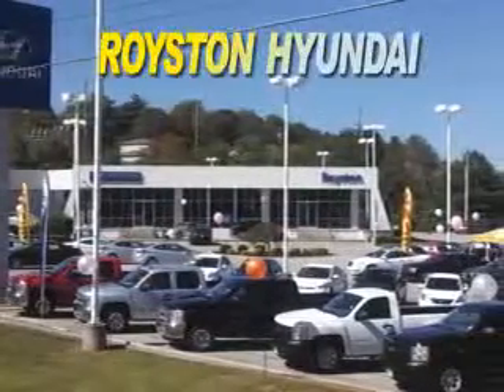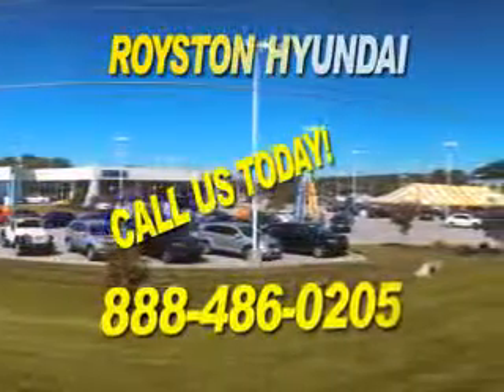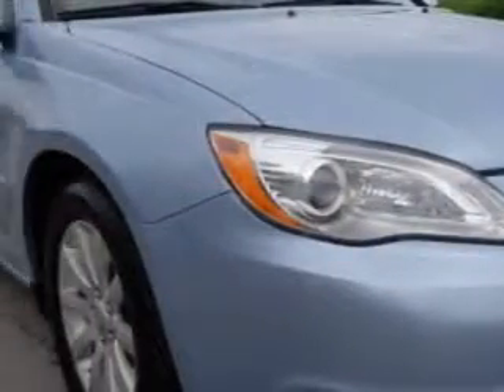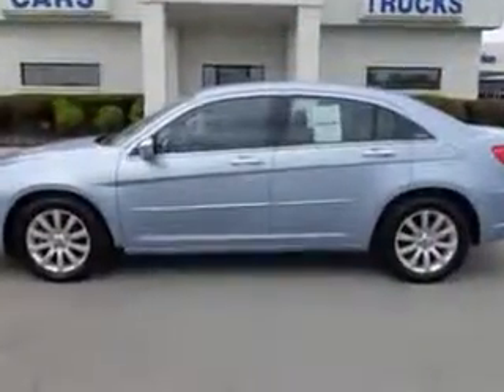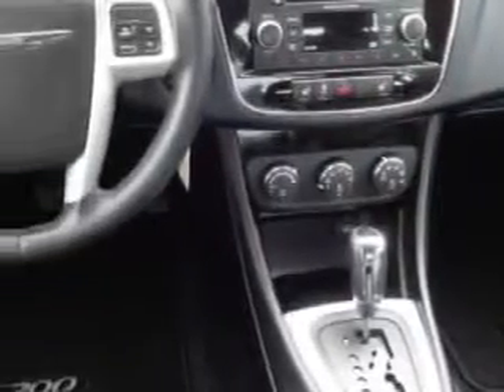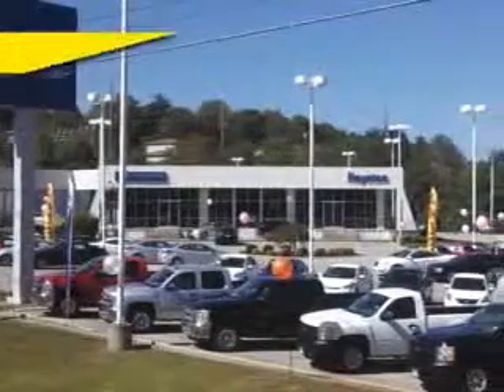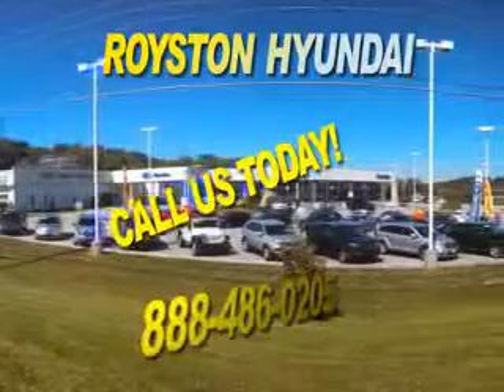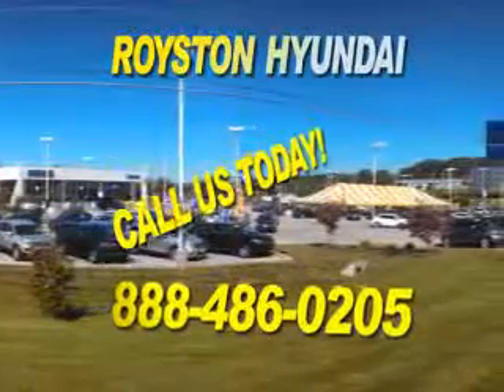2013 Chrysler 200 Limited Royston Hyundai Morristown, TN 37814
Chrysler Limited Imagine driving this Crystal Blue Pearl Coat Chrysler 200 Limited 4 Dr Sedan, equipped with a 6 Cylinder engine and an automatic transmission. Enjoy an impressive 29 miles to the gallon on this great car with features like Remote Power Door Locks, Leather Upholstery, Heated Driver and Passenger Seating, Fuel Data Display, Heated Outside Mirrors, Touring Suspension, Power Driver's Seat, Tire Pressure Monitoring System, Remote Ignition System, Auto-Dimming Mirrors, on steering wheel audio and cruise controls, and much more. Enjoy the drive and have peace of mind in this Chrysler 200 Limited. See us at Royston Hyundai today!
MILES: 34,107
VIN:1C3CCBCG3DN559080

Royston Hyundai
5524 w. Andrew Johnson Hwy.